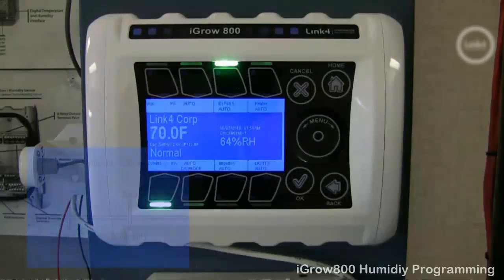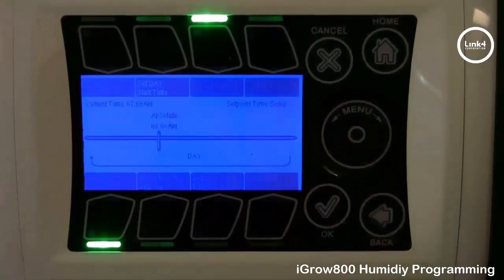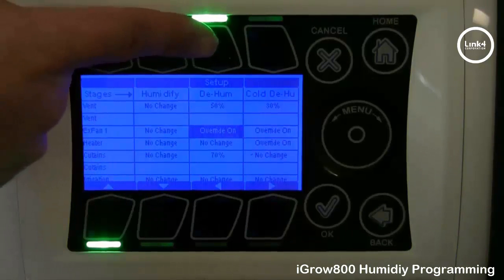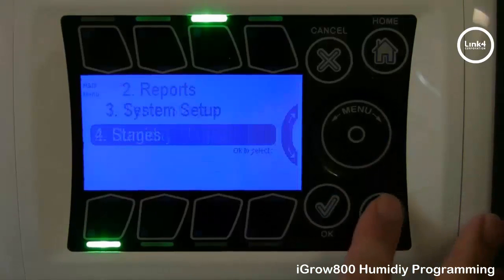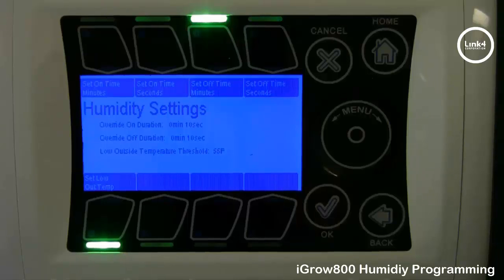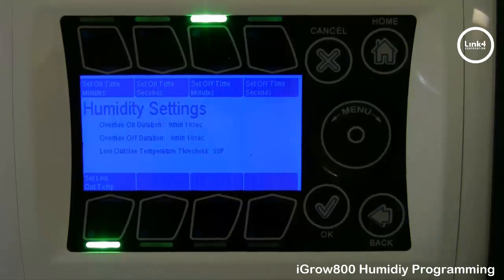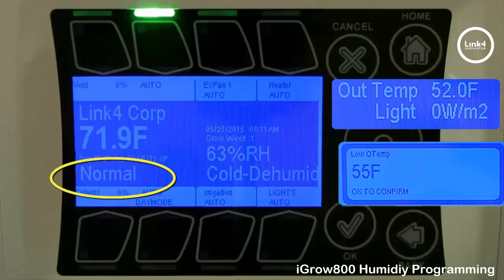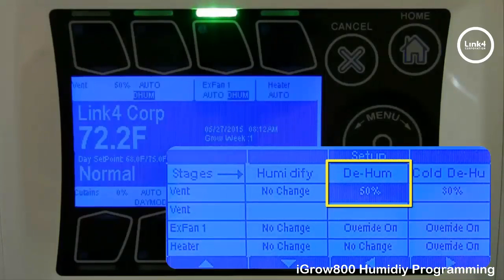iGrow800 Humidification Control Programming